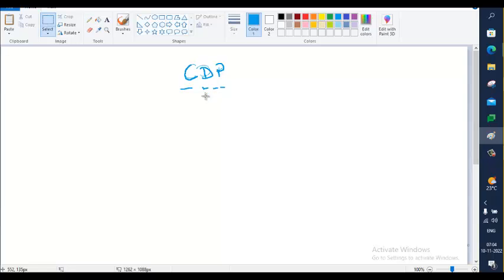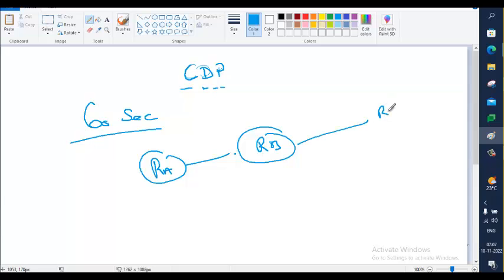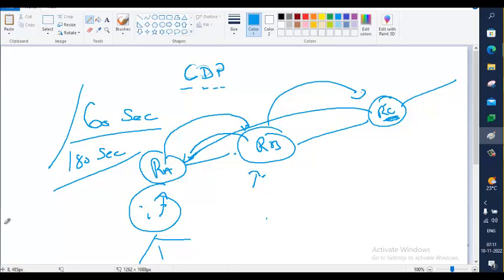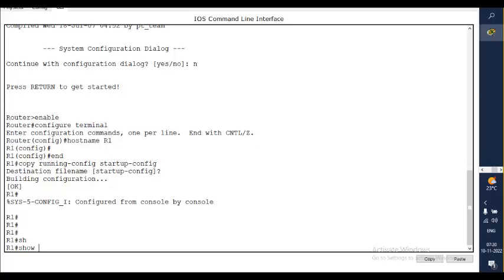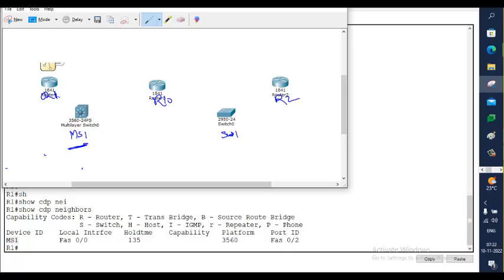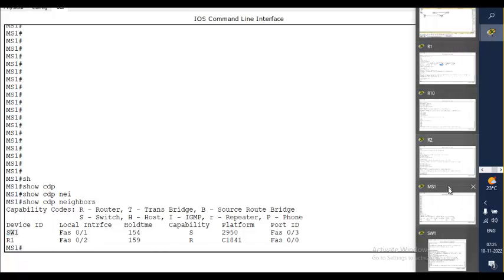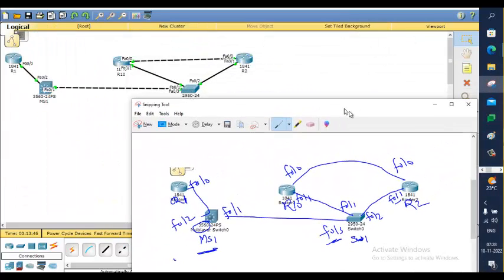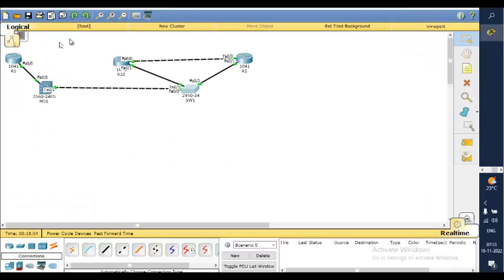CCNA AUG 2022 28